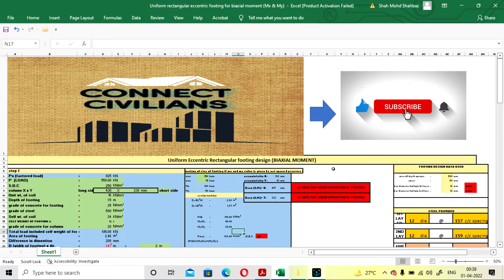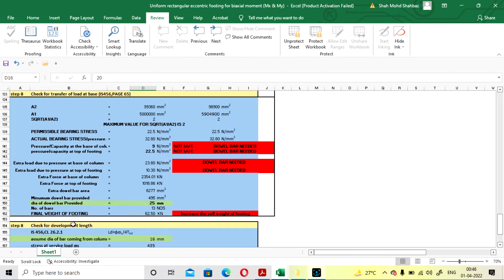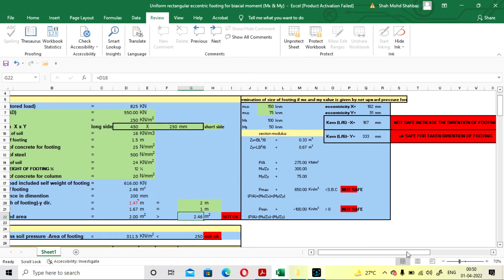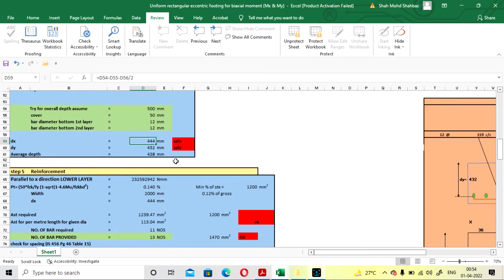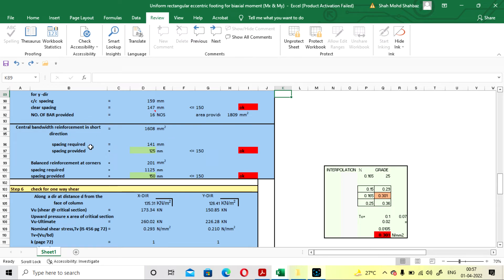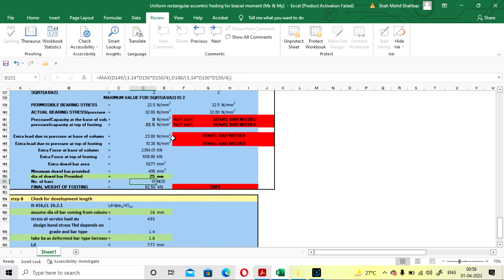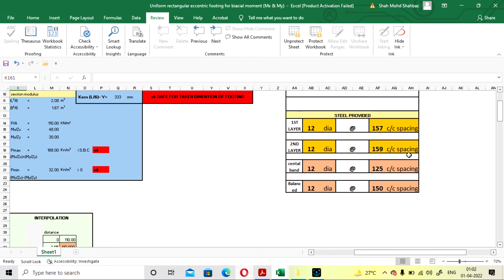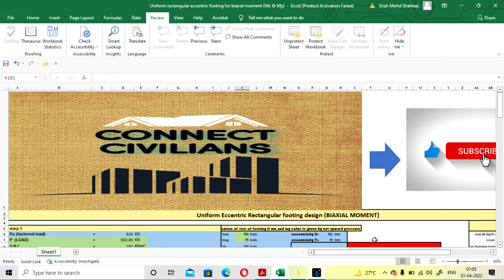Design of Eccentric footing using excel Type 2# Rectangular footing Mx & My#IS456:2000 #2022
Manual calculation for Uniform Rectangular Eccentric footing for rectangular column with biaxial moment (Mx and My )and excel sheet for automated calculation as per IS 456:2000 (R.C.C FOOTING DESIGN)

one way
l&t
rectangular
eccentricfooting
uniaxialmoment
unrestrined
two way slab
manual design
excel.
software
manual
grade
concrete
codes
checks
steel
detailing
continuous
one way simply supported
excel
is456
slab design
doglegged
staircasedesign
tutorial
continuous slab
restrained
graitec advance design
civil engineer
beam
graitec
graitec omd
aci 318
construction
revit
civil engineering
eurocode 2
centering
floor
concreting
construction video
site engineer
red brick
slab
house construction
wall construction
staircase
dog legged staircase
electrical fitting
brick masonry
footing design aci code
aci
eurocode
formwork
bricks
how to design rc slab
how to design rc footing
how to design rc beam
design of combined footing
how to design rc colum
rc structure
types of footing
brickwork
brick
footing design eurocode
slab design eurocode
beam design eurocode
column design eurocode
slab design aci code
rc slab design
advance design 2022
shallow foundation
foundation design
design of footing
design of rectangular footing
ghar plans pakistan
maliit na disenyo ng bahay
civil engineering videos
size of footing
civil engineering and everything
moment
column footing kaise banaye
combaind footing
faundetion footing kaise banate hain
graund column footing
how to make column footing
slop footing
slop footing kaise kare
column footing
footing construction
footing reinforcement
footings
isolated column footing
raj mistri kam kaise sikhe
rectangular combined footing
isolated footing design aci code
advance design rc footing 2022
shallow foundation design
footing foundation
eccentric footing design
concrete footing
corbel aci code
rc corbel
corbel
corbel design
corbel design aci 318
non sway column aci code
advance design
graitec advance design 2022
aci code
aci 318m
foundation shape
rectangular footing
square footing
shape of footings
isolated footings
beam design aci code
column design aci code
rc beam design
rc column design
isolated rectangular footing design
column footing design
isolated footing design in etabs
isolated sloped footing design
how to design a isolated footing
design of rectangular column footing
design as per indian standard code
square footing design
design of column footing
isolated footing design as per is 456
design of isolated footing
isolated footing design
footing banana
colum banaaya
foting
cad
tagalog
adams
dionisio
adams royce
engineer
lecture
filipino
basic civil engineering videos
depth of footing for 2 floor building
engineering guru
site visit
construction site
civil work
adams dionisio
adams royce dionisio
shallow footing
biaxial
column
isolated
house design
home
rcc
isolated_footing
normal_load
sppu
sd3
rc wall design
water pool design
reiforced concreted water tank design
water tank design
msbte
pad footing
slope footing
stepped footing
for
beginners
basic
dimensioning
and
advance
3d
modeling
plansoman19kam80d43tg324
osman
salieu
kamara
bim
management
business
reinforced concrete design
concrete footing design
deepak kumar
engineer deepak kumar
civil engineer deepak kumar
er deepak kumar
rectangular footing design
civil engineering channel on youtube
civil engineering support
footing size
दीपक कुमार
teen talla ghar ka column kaise khada karein
3 manjila ghar ki footing kaise dalein
3 storey house details
column size for 3 storey house
column size for three storey house
civil site engineer tips
building bye laws
सिविल इंजीनियर
beam size calculation
internship
civil engineering tips
fresher civil engineer
practical knowledge for fresher
civil engineering basic
foundation construction
house base construction
base of house
house base
important points in foundation
ghar plans
strong foundation of house
house foundation
footing work
concrete pourng of house
architecture design
house plans
सरल लेकिन सुरुचिपूर्ण
4x8 मेस्टर डिजाइन
4x8 मीटर का विचार
साधारण घर का डिजाइन
छोटे घर का डिजाइन
แบบบ้านหลังเล็ก แบบบ้านเล็ก แบบบ้านเรียบง่าย ไอเดีย 4x8 เมตร แบบ 4x8 เมตร เรียบแต่สง่า
simple ngunit eleganteng
4x8 mester na disenyo
4x8 meters na ideya
simpleng disenyo ng bahay
ghar kaise banega
simple yet elegant
4x8 mesters design
4x8 meters idea
simple house design
civil engineers
design of building
steel in footing
depth of footing